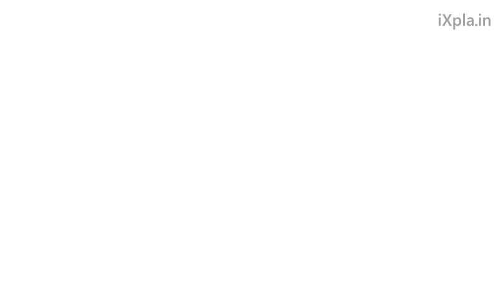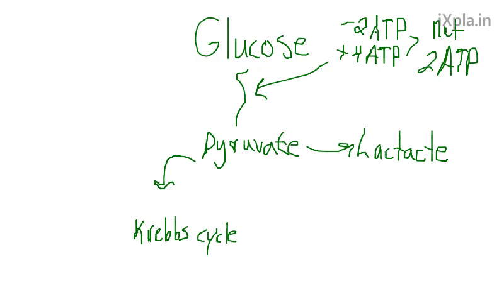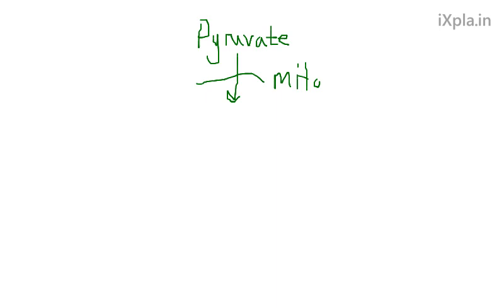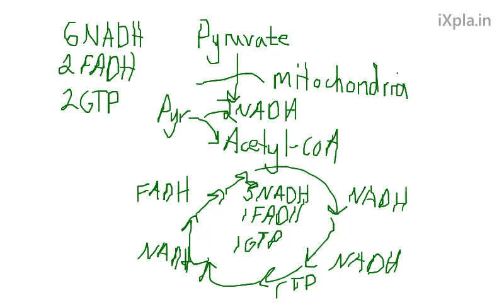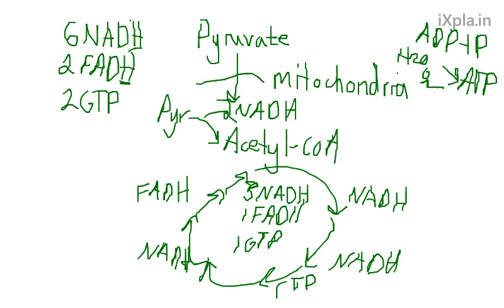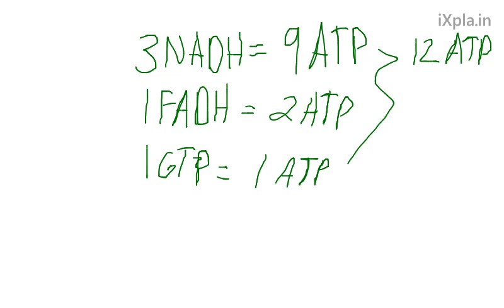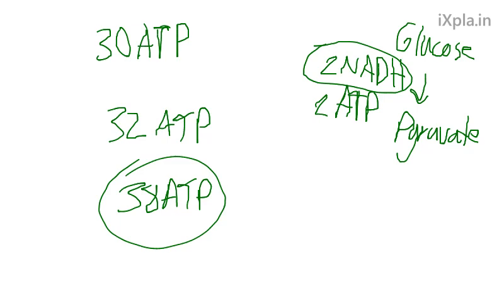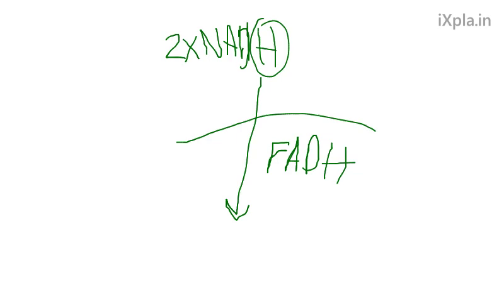Aerobic Respiration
Description